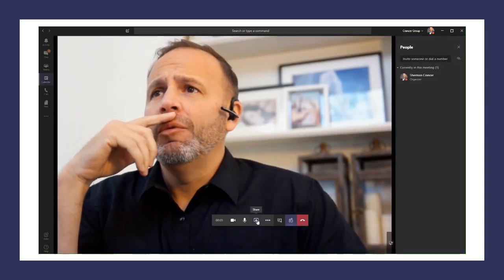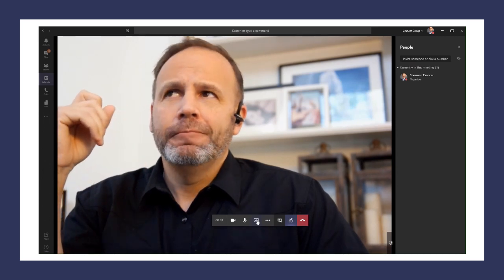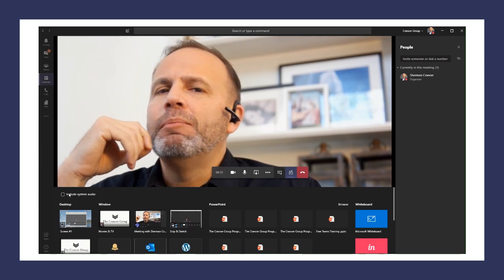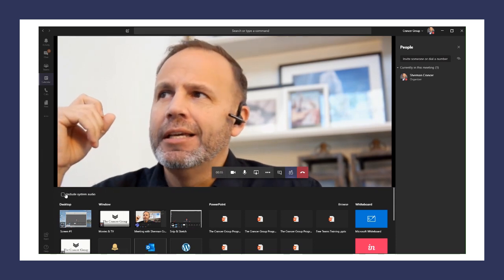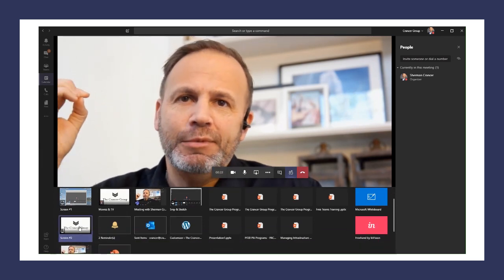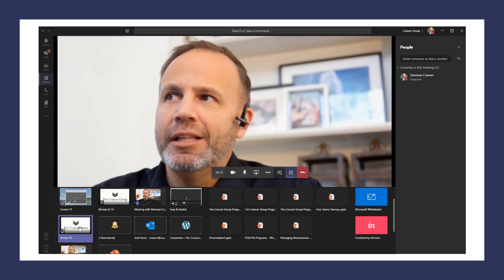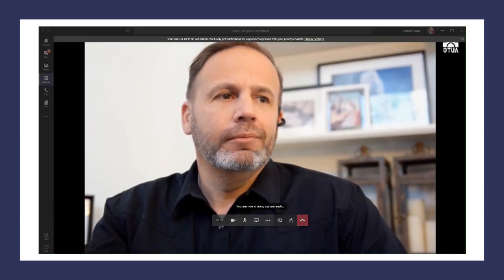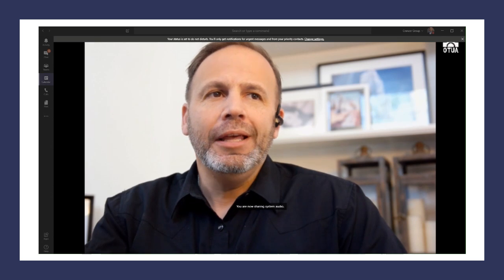How to Play System Audio In a Microsoft Teams Meeting !!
Do you want to learn how to play system audio inside a Microsoft Teams Meeting ? We will walk you through how to play a video with sound inside your Tems Meeting